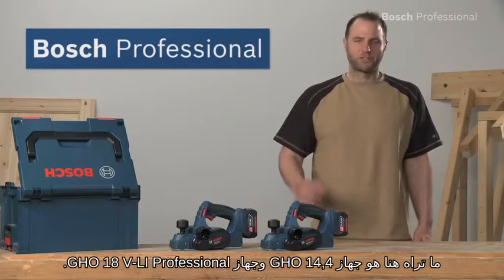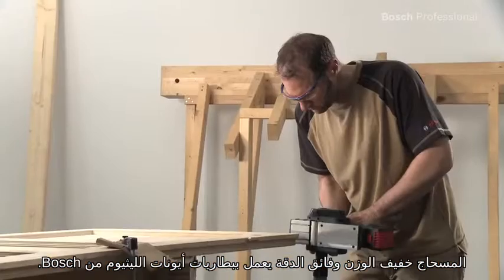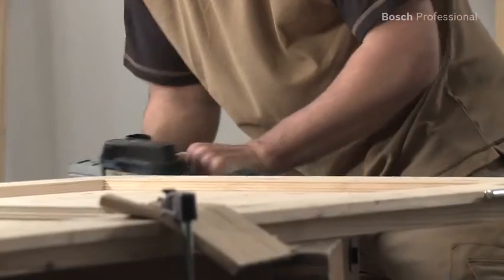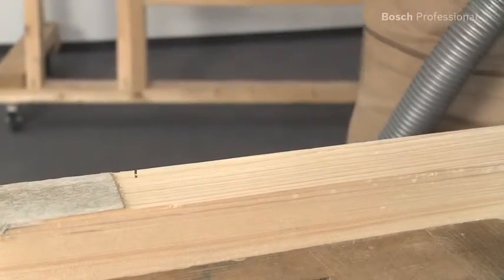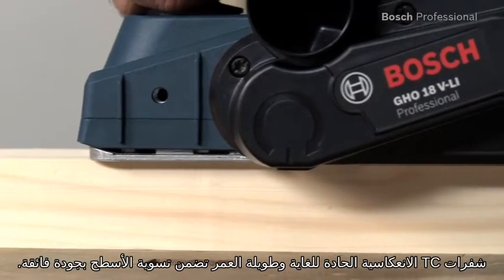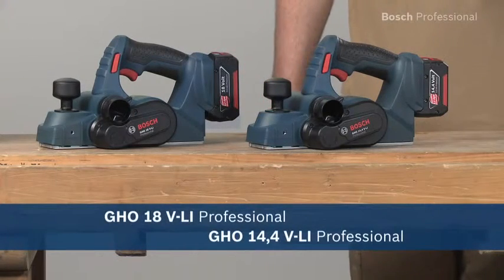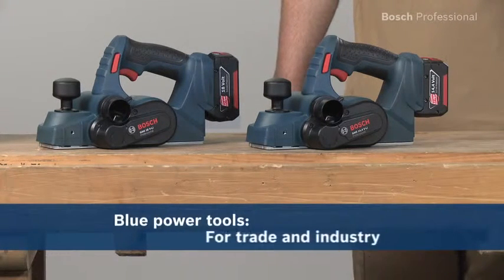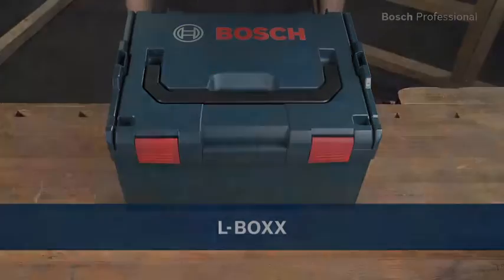آلات كهربية من بوش |GHO 14,4 V-LI Professional| GHO 18 V-LI Professional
آلات بوش الكهربية القوية GHO 14.4 V-LI Professional GHO 18 V-LI Professional آلات كهربية لاسلكية قوية من بوش صنعت للمحترفين! الوزن الخفيف لهذه الآلة من بوش (2.6 كجم) يمكنك من العمل بها بكل راحة. يمكن ضبط عمق القطع بهذه الآلة اللاسلكية من بوش باستمرار حتى 1.6 مم ما يجعل العمل بها أكثر سرعة وبدقة أكبر. الشفرة التي يمكن استخدامها على الوجهين TC والتي تتميز بالعمر الطويل تضمن لك الحصول على أعلى جودة أثناء التشغيل.